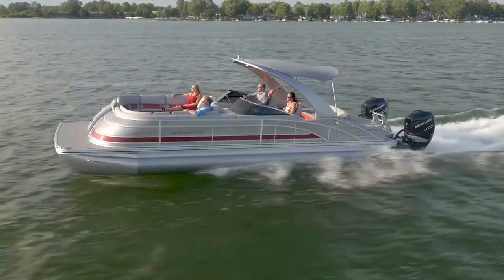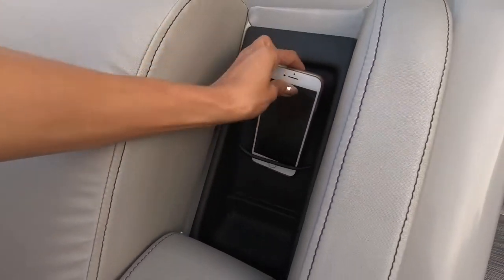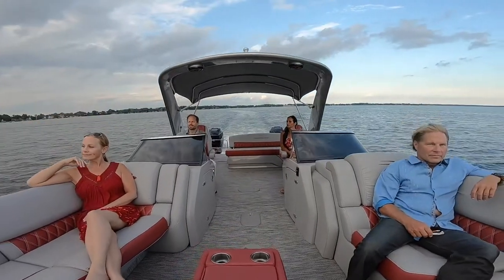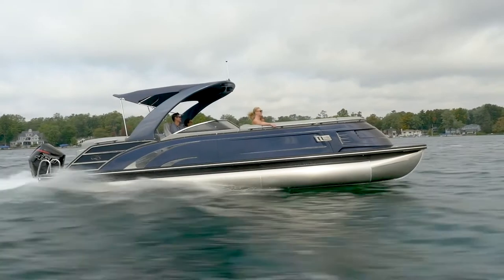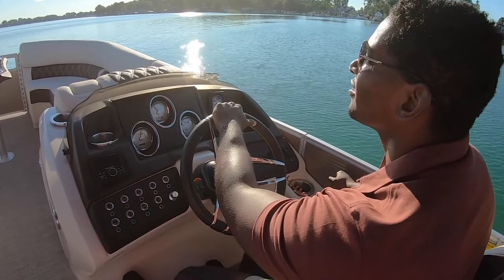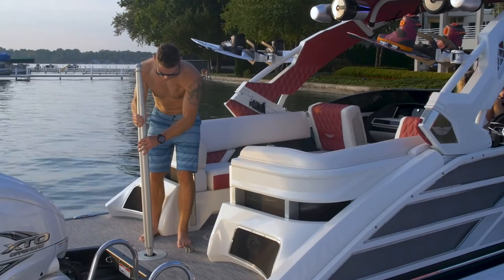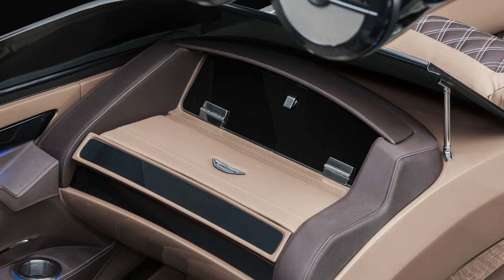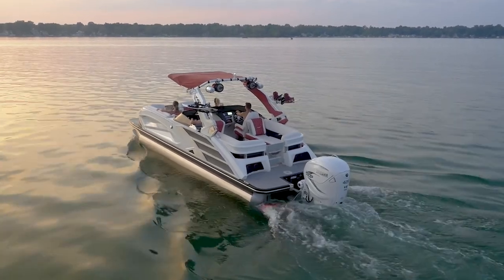Bennington Q Series Review | 2021 Q, QX, QX Sport Pontoons